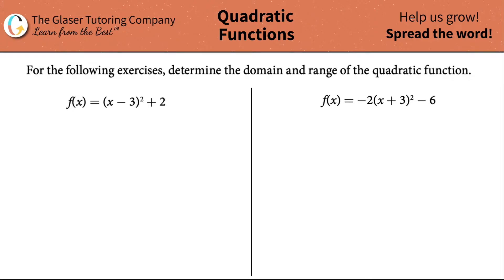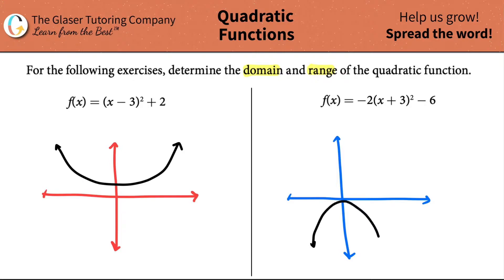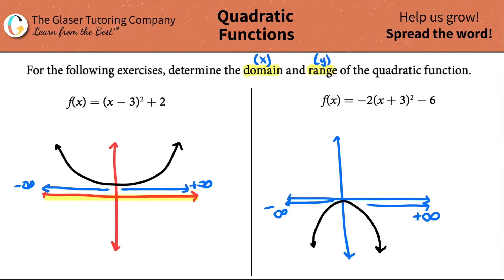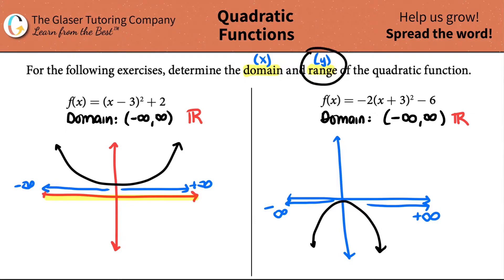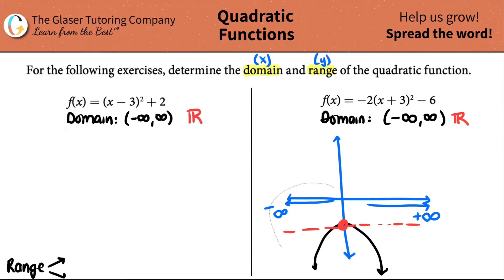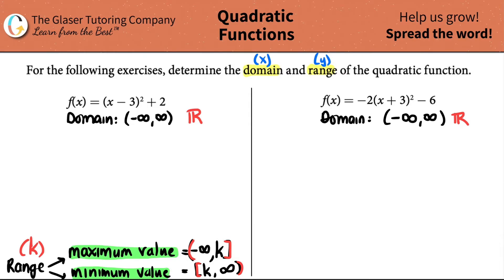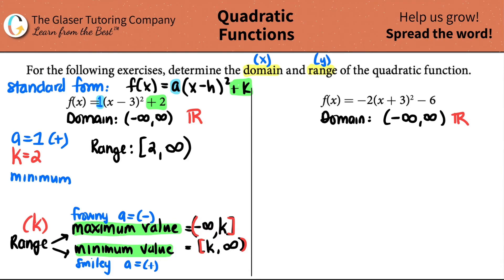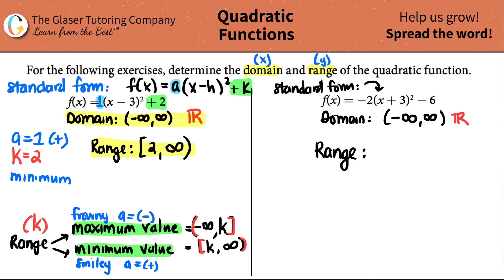How to Determine the Domain and Range of a Quadratic Function in Standard Form: f(x) = (x − 3)2 + 2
For the following exercises, determine the domain and range of the quadratic function.
f(x) = (x − 3)2 + 2
f(x) = −2(x + 3)2 − 6